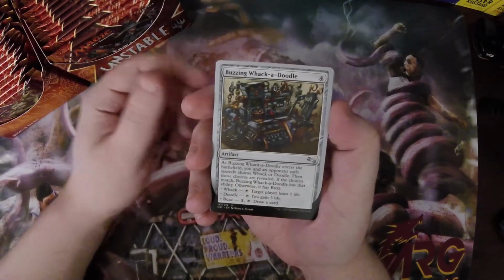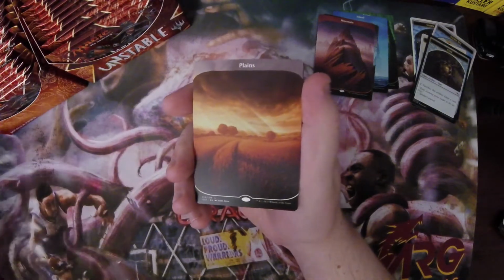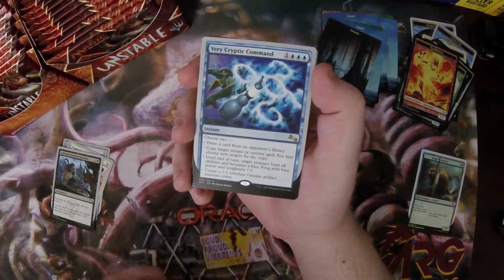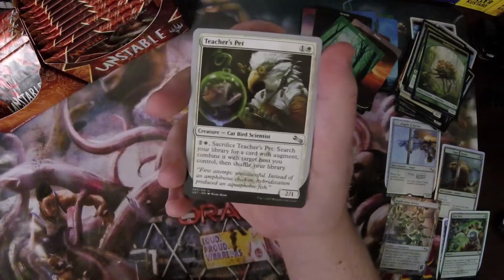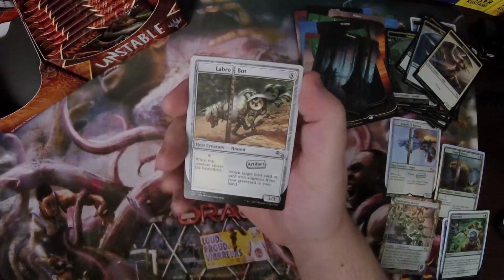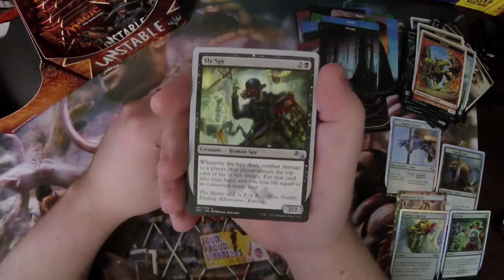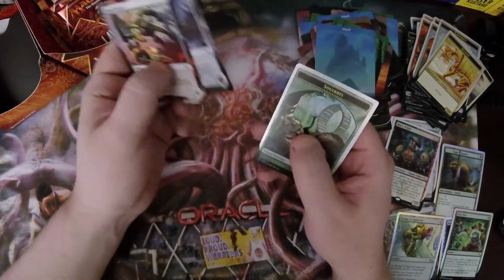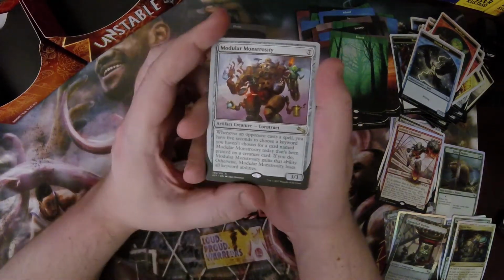I'm back and alive?!? A mighty-fine Unstable booster box opening!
Some tasty craziness, a splash of wonderful lands in each pack, and maybe one land that is a bit shinier than the rest! :-P

Welcome to thirstydogMTG where you can find sealed product openings from all eras of Magic: The Gathering, from vintage to sets just released. I enjoy watching openings all the time and if you do too, hopefully you'll like it here! Join me in my journey of opening cards - walk down memory lane when you first started playing Magic or see what is in the latest set. Booster packs, booster boxes, and other Magic: The Gathering related product openings and reviews!

Magic: The Gathering products shown are copyrighted and the intellectual property of Wizards of the Coast LLC

by Andy G. Cohen